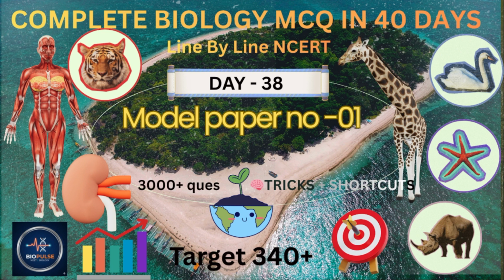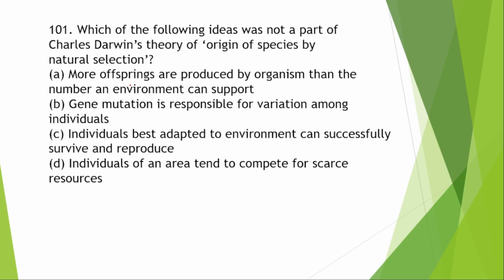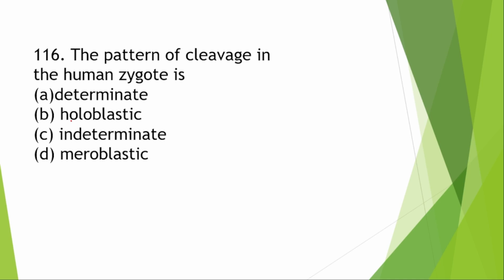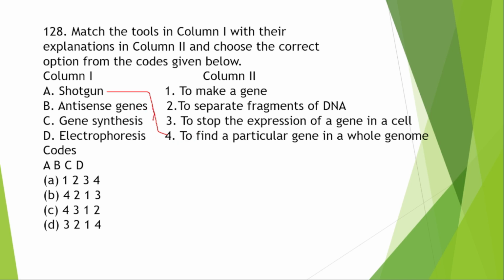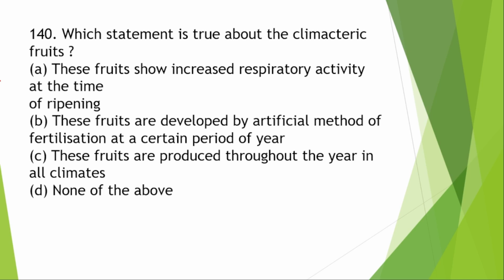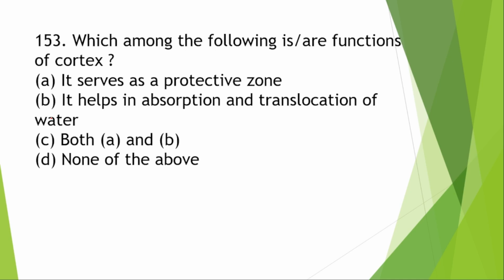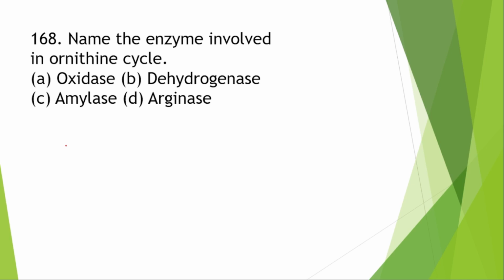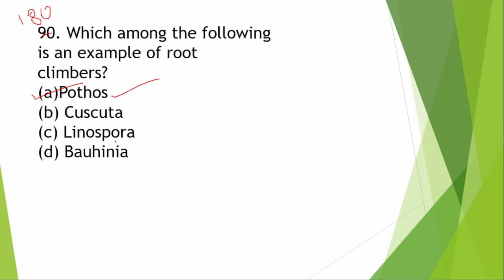📚Complete Biology MCQ in 40 Days | Day 38-Model Question Paper-1|NEET Biology Rapid Revision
Model Question Papers are a powerful tool designed to help students prepare effectively for exams like NEET and board exams. These papers are created based on the latest exam pattern and syllabus, giving you a real exam-like experience.

Practicing model papers improves time management, boosts confidence, and helps you identify important topics and weak areas. They include a mix of conceptual, application-based, and previous-year trend questions to ensure complete preparation.

Regular practice of model question papers not only sharpens your problem-solving skills but also enhances accuracy and speed—key factors for scoring high marks.

🎯 Why use Model Papers?

Understand exam pattern & difficulty level
Practice time-bound solving
Revise complete syllabus effectively
Improve accuracy & confidence

Start practicing today and turn your preparation into performance!